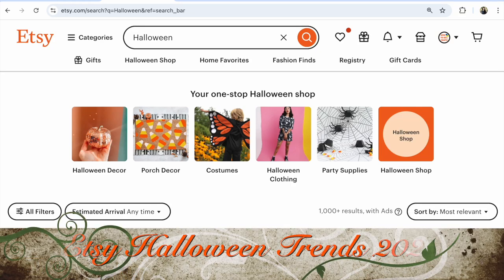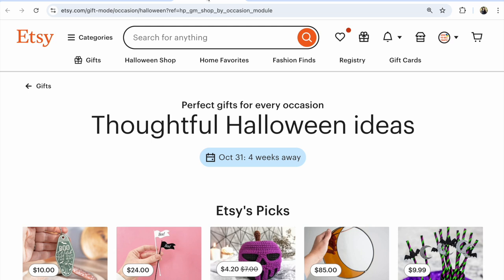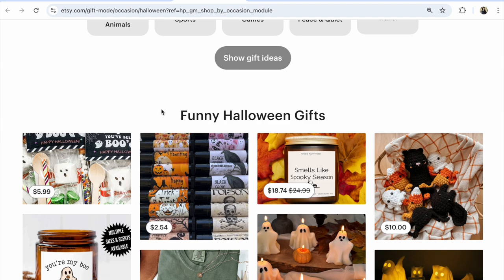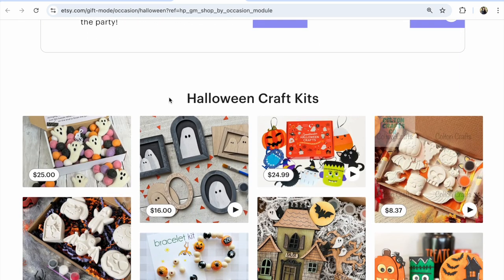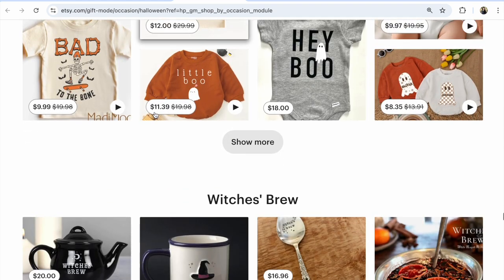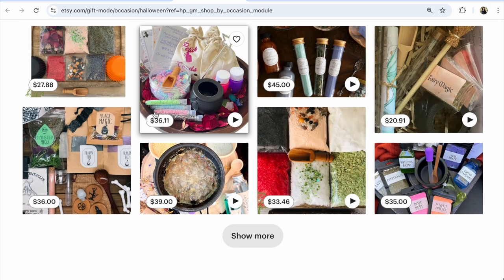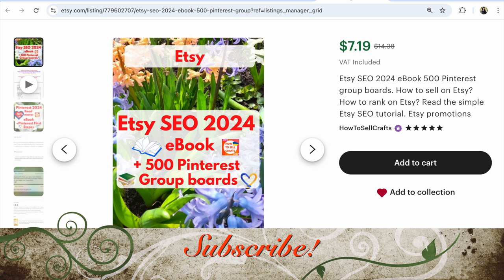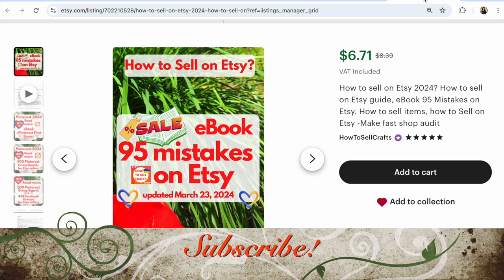Etsy Halloween Trends 2024 What on Etsy TIPS for Sellers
Halloween Etsy Trends 2024. What products does Etsy Marketplace promote and recommend to customers? Consider these simple Etsy tips. As a rule, they have the products that are the most often bought on the marketplace before Halloween! Note that these tips are also keywords, that is, the names of products by which buyers are looking for Halloween gifts. Therefore, Etsy sellers need to have such products for active sales and use such keywords in their product descriptions for Halloween

If you need help with your Etsy shop,